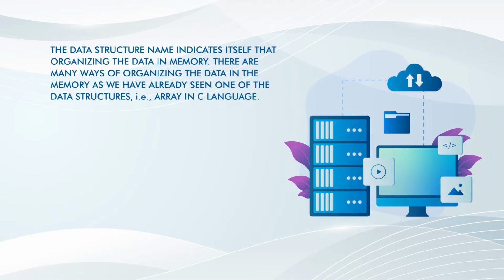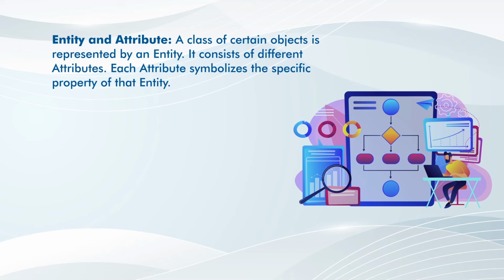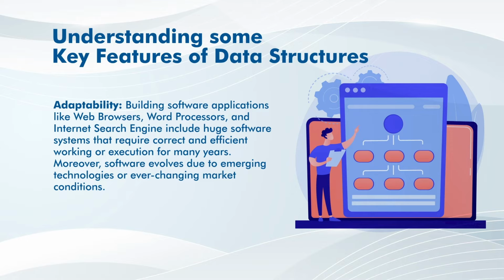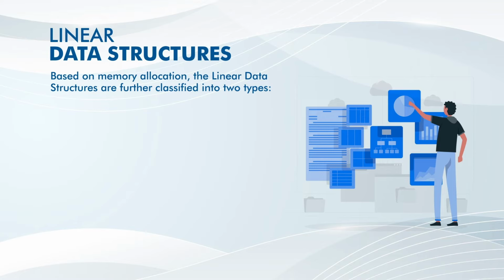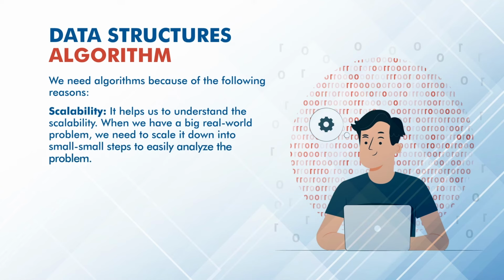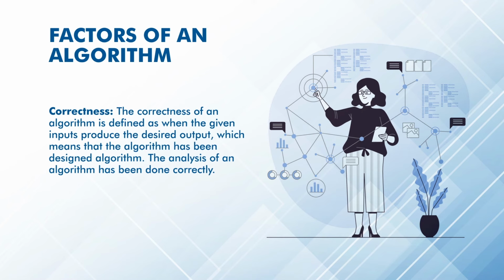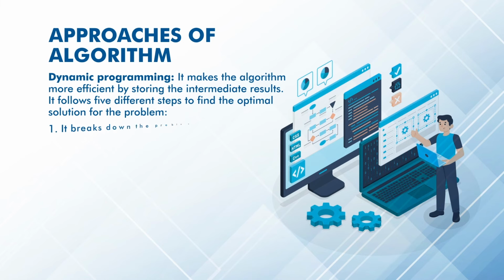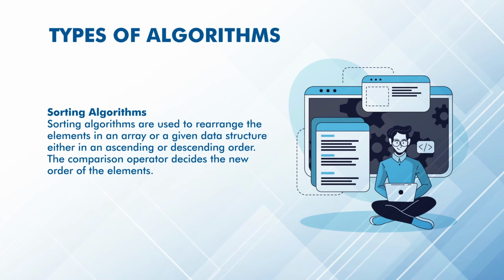Data Structure Introduction